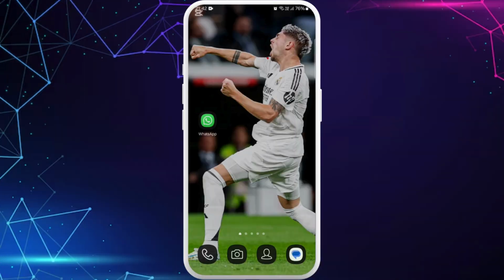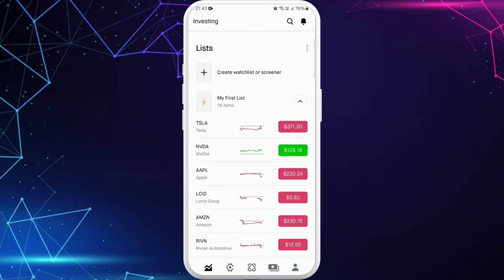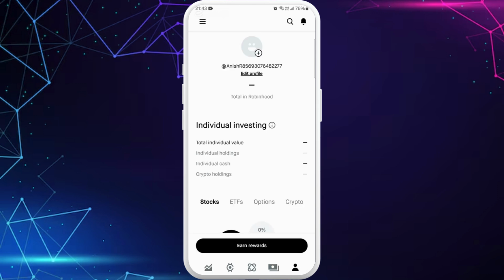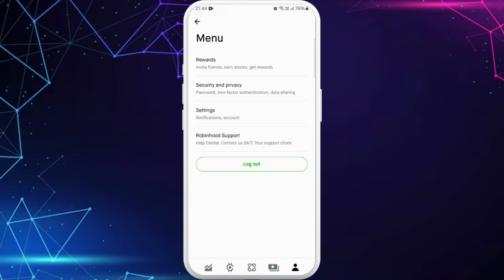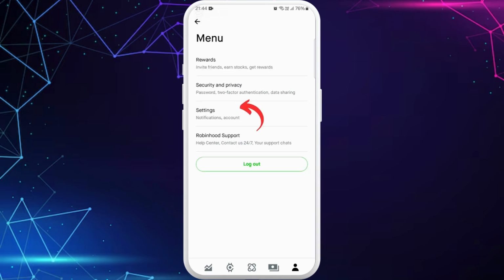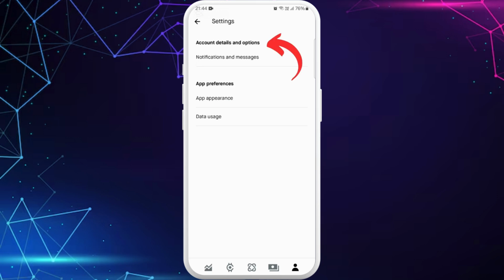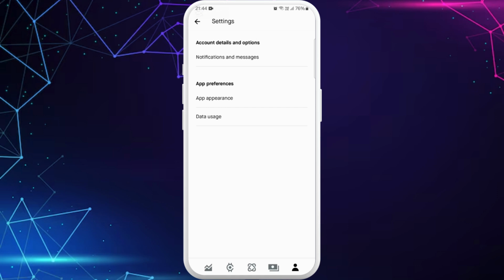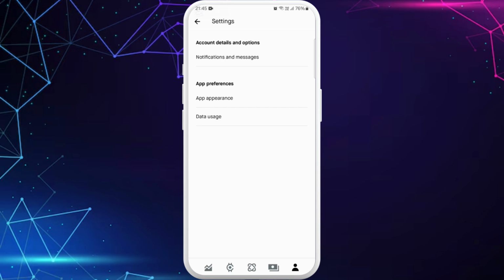How to Change Robinhood Account Email 2025?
Want to update your email on Robinhood in 2025? In this quick and easy tutorial, we’ll guide you step by step on how to change your Robinhood account email directly from your phone or computer. Stay secure and keep your account updated with this simple process.